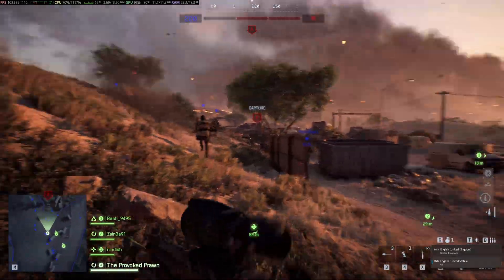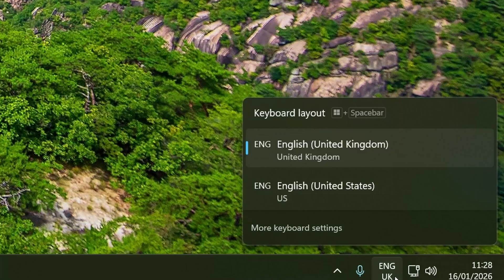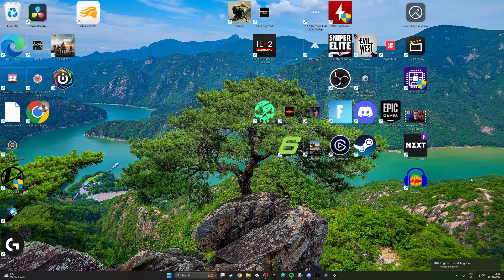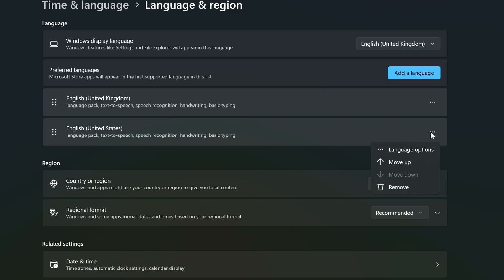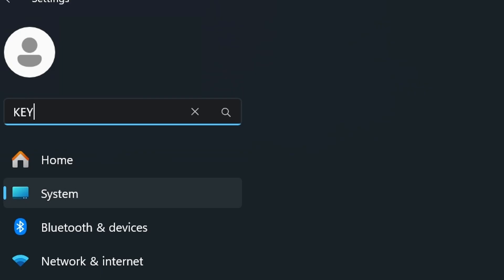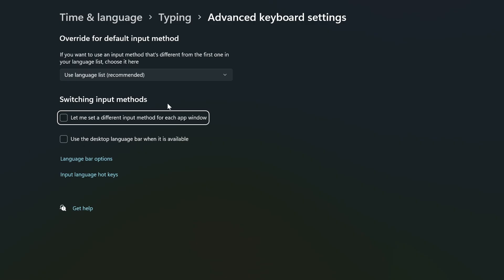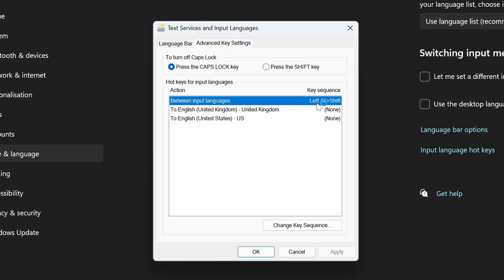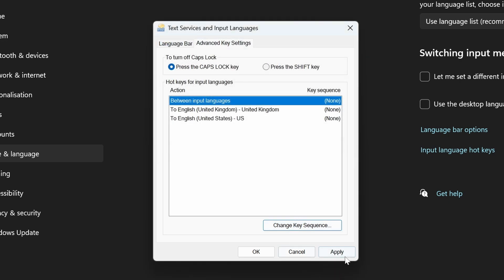How to disable keyboard language shortcut and pop up in Windows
Prawn here showing you how to disable that annoying pop up that wants you to switch keyboard language when you're trying to do other things.

😍Special Thanks😍 to my YouTube members:
SpaceCannons,mikeinvegas1, Spandau Guy, D Shaddix, CTRLGeek, Frank “Cano” Costilla, BY TOR THE SNOW DOG, Rawrr483, Alexander Heim, Ritsaert Verstegen, James Kahn, N J, GamingAllDay, Christian, UBrickIFix, Wayne Chandler, Jeffrey crutchfield, NOTuNOTme, Tom Corrao, DaniAkiZoli, rodney mcqueen, Fred Wehbe, Paul Sheard, shaak, WireHedd, Matt Behymer, John Turley, Random Chaos, Matthew Howell, kapitan, Arik Nachmias, The 1 and Only Twix, Brian Pickel, Megan Schafer, Dr John Urquhart, Peter Qvist, PBear, Meldogss, noobmode, DidYouReadEULA, BrofNeeko, Samuel Hinojos, marc, MeatyKeyboard 83, Lance Nixon Jr, Mongo_Slade, Jay Shank 007, toxiqnick604, Mohammed Haidara, DRENU, And you?

MANNINGTREE
CO11 9BE
United Kingdom